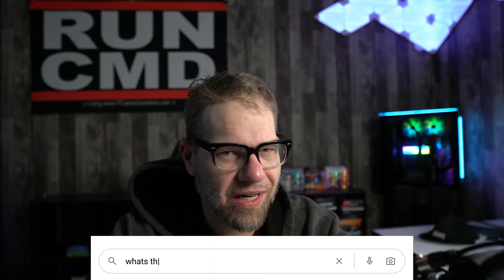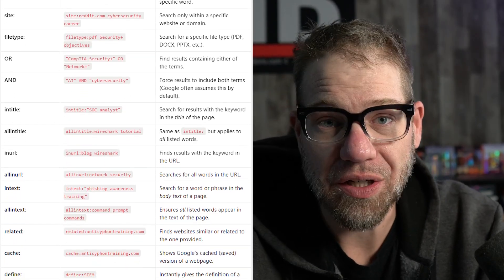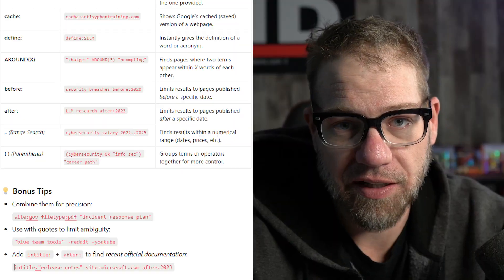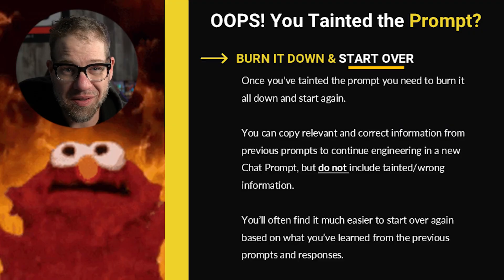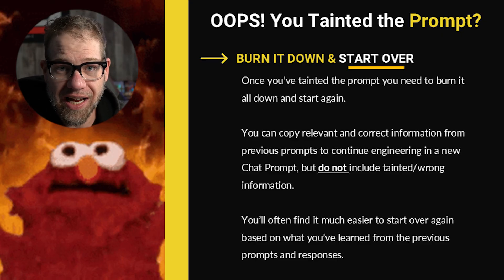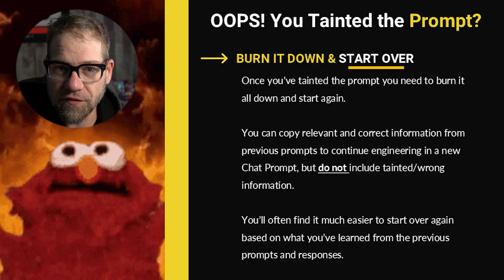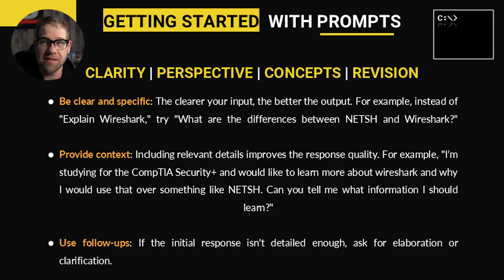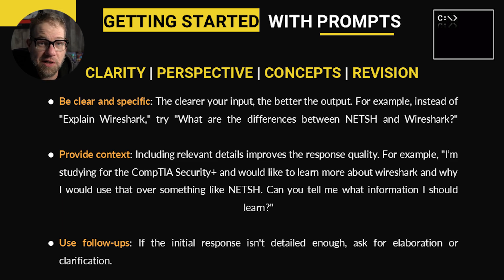Which is better ChatGPT or Google?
Let's talk about mastering Google and ChatGPT and how this can help you in your career instead of stealing your career.

Consider supporting the channel and all of the hard work we do through buying us a coffee!

Your support is not required, but greatly appreciated.
Thank you for visiting my YouTube channel.